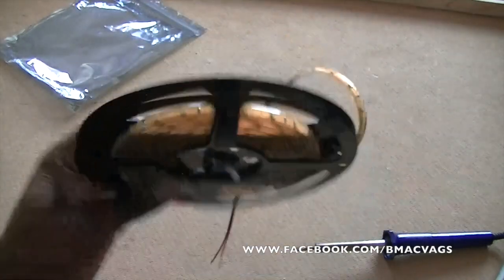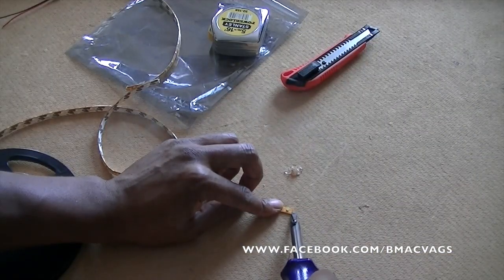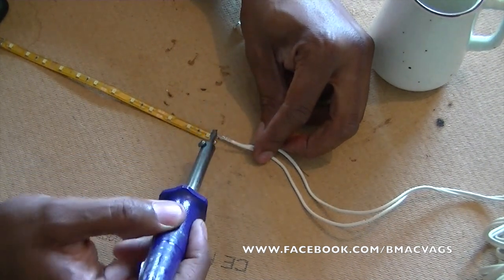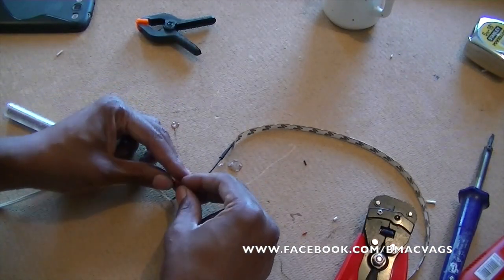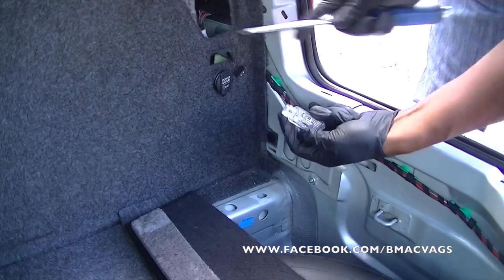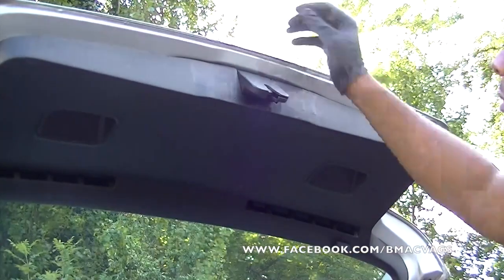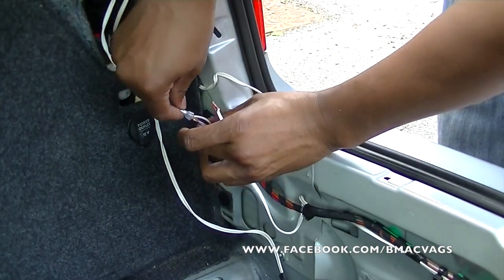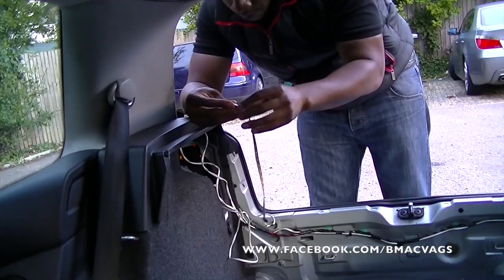How to Install LED Strip light in to your Boot \ Trunk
LED Strip boot light modification

In this videos I show you how to install LED strips in to your boot to improve illumination. I have to say that the results are excellent, I hop you enjoy the video/